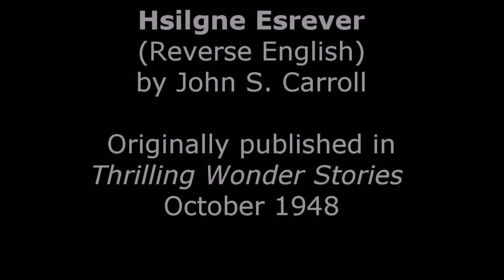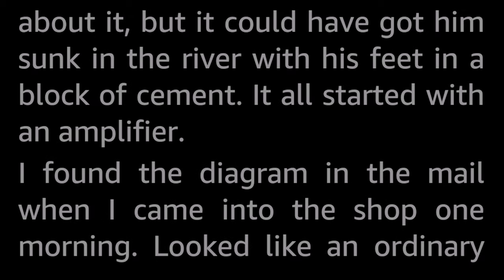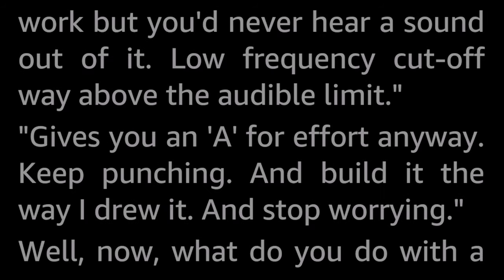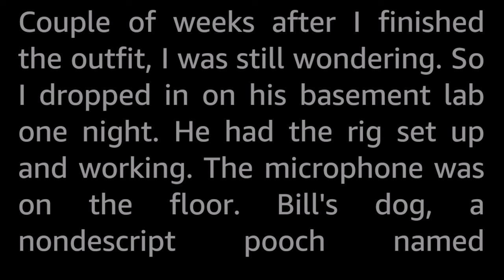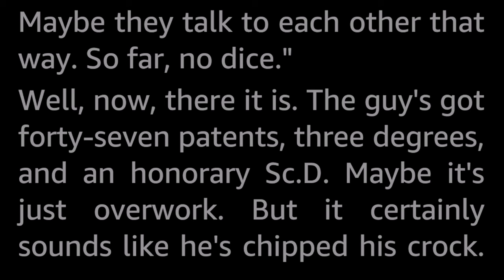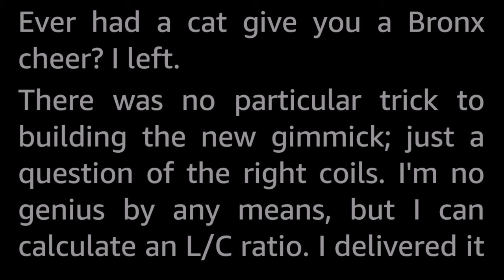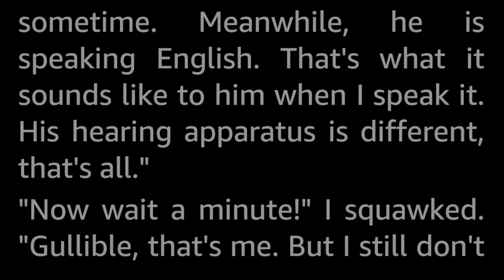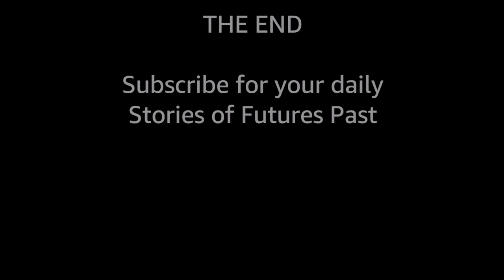hsilgnE esreveR (Reverse English) by “John S. Carroll” Vintage Science Fiction ShortStory Audiobook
I am a mechanic, and I build the many gadgets my friend Bill comes up with. Now he has designed a gadget to speak to animals! So he was taken by the Mob to the race track to get the tips straight from the horses mouth...

All there is to be found on this “John S. Carroll” is that it supposedly is a pseudonym. This is the only known story credited to this name, published in 1948.

No background music, by popular demand. Only my voice, croaks, wheezes, and all. Enjoy!
Stories of Futures Past presents a vintage science fiction short story, narrated by myself, Tom Trussel. An actual, real living human being, warts and all.

Any and all voices and effects are produced live during reading with my actual voice. No obnoxious after effects, synthetic voices or filters used.

English is not my first language. There will be inaccurate accents and the occasional strange pronunciation. No mockery is ever intended.

These stories are also good for English learners / ESL. The full text is right there on the screen in a big and easy to read font. Read along with me. It's great practice!

At this point in my life I do not need nor ask for your money. I do this for the love of the short story and to help promote the enjoyment of science fiction and fantasy literature.

However, if you enjoy my readings and would like to put your money where my mouth is, I would suggest instead to pay it forward to a good cause. to help them keep up the good work. Project Gutenberg is an organization dedicated to promoting the free distribution of written works in electronic formats. I make no secret that I find the majority of the public domain stories I read here on their There you will find a massive collection of ebooks that are free for anyone to read and download. Most of them are vintage with either lapsed or expired copyrights.

Now, if you still want to throw a dollar or two at your humble storyteller, feel free to use
After all, it’s not as if I’ll say no to money freely given. Any tips I receive will go towards better audio equipment for a cleaner sound in the future, and I will make sure to pay a portion forward to gutenberg.org myself.

“This eBook is for the use of anyone anywhere in the United States and most other parts of the world at no cost and with almost no restrictions whatsoever. You may copy it, give it away or re-use it under the terms of the Project Gutenberg License included with this eBook If you are not located in the United States, you will have to check the laws of the country where you are located before using this eBook.”

If you would like to read some of my own paltry writings, they can be found